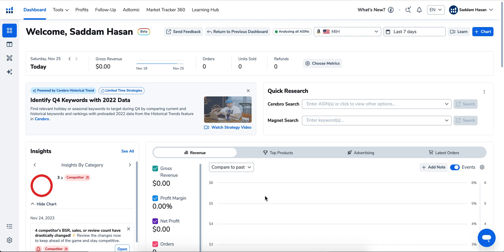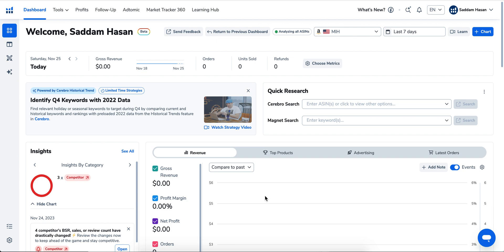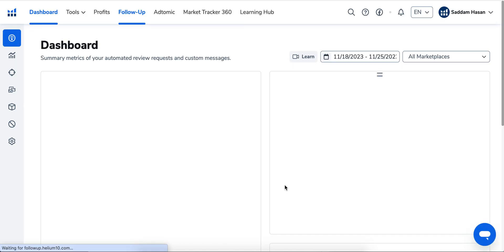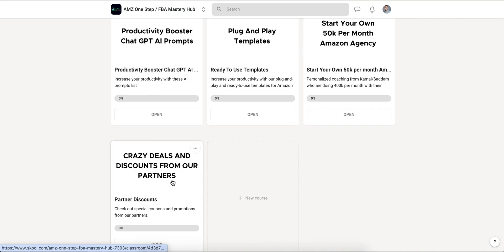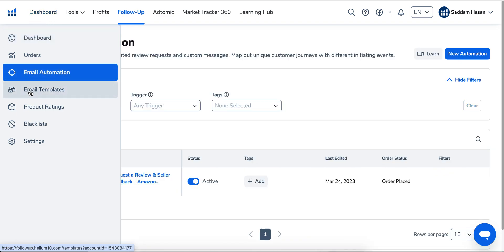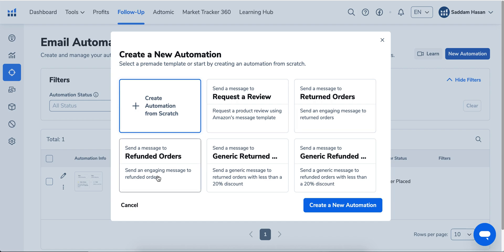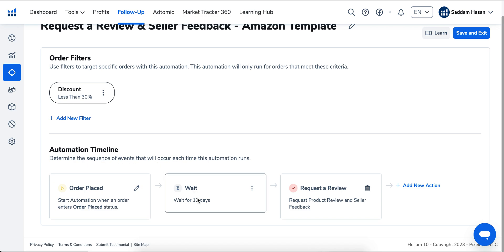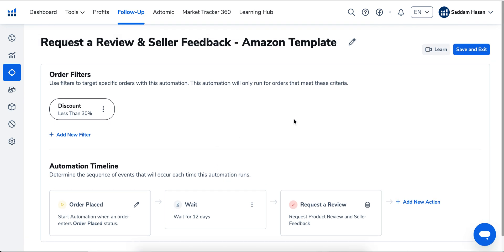Automate Request A Review With Helium 10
How to Automate Request a Review with Helium 10 🔄

Struggling to keep up with review requests for your Amazon business? In this video, I’ll show you how to automate the request a review process using Helium 10, saving you time and boosting your product reviews effortlessly. Whether you're new to Helium 10 or looking for advanced tips, this guide will streamline your workflow and improve your customer engagement. 📈

📊 Ready to take your Amazon business to the next level?